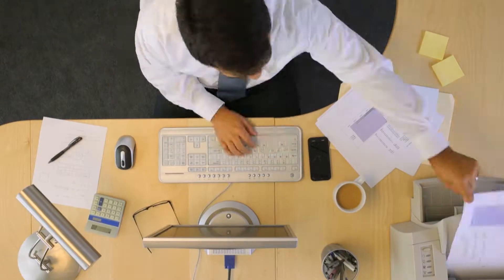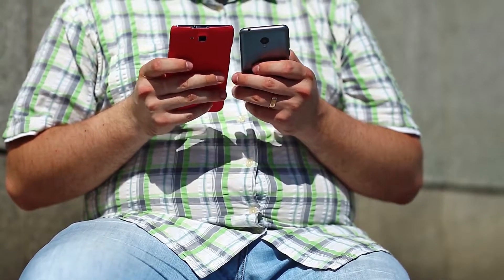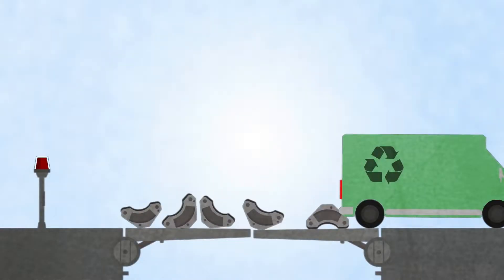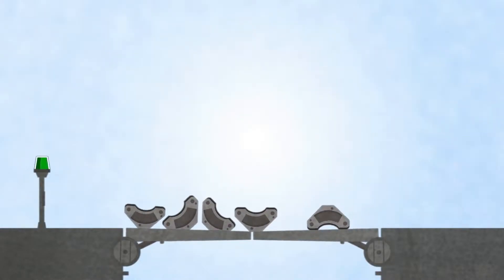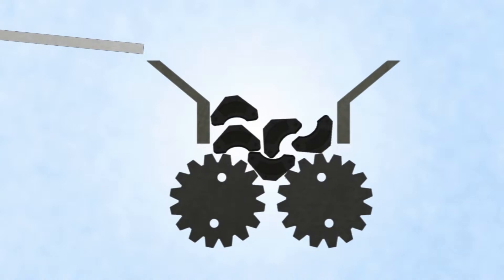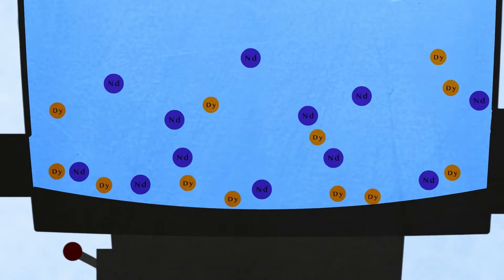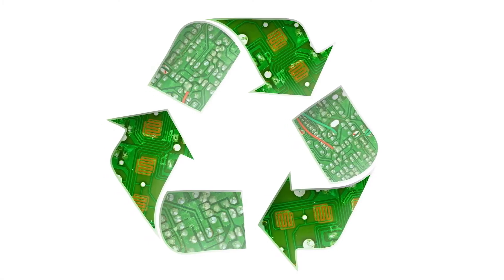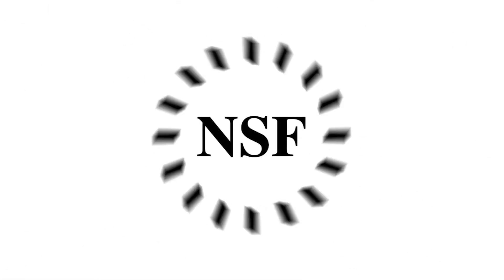Recycling rare earth elements – REEcycle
REEcycle, a small business funded by the National Science Foundation (NSF), recycles rare-earth elements from electronic waste.

The Houston-based chemical recycling company recovers rare-earth elements from electronic devices to produce new technologies and devices.

REEcycle is supported by America’s Seed Fund powered by the NSF, a $200 million per year program that awards research and development grants to small businesses and startups, transforming scientific discovery into products and services with commercial and societal impact.